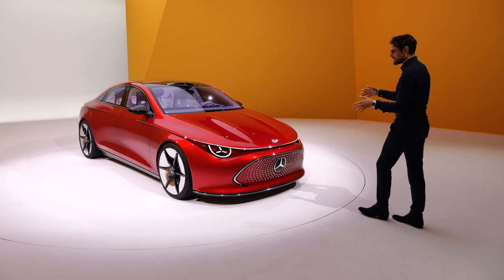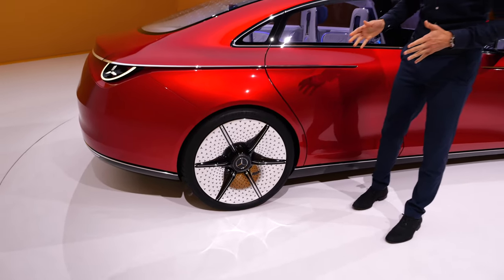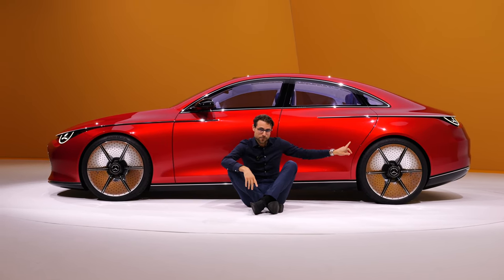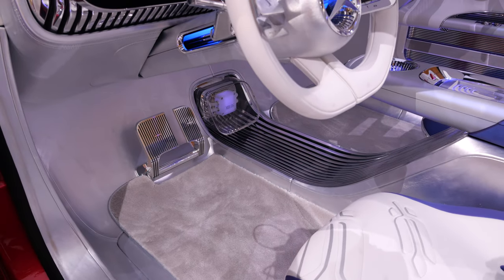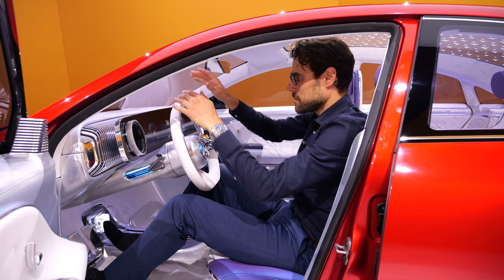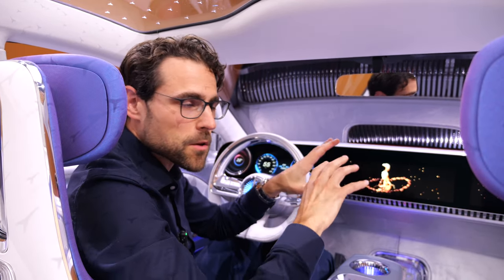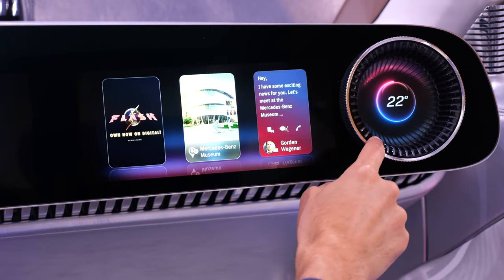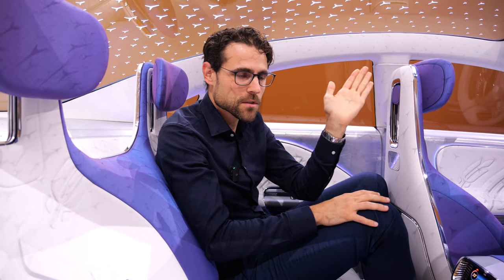Mercedes CLA EV - A Concept That Demonstrates the near Future of Mercedes!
This is our in-depth review of the upcoming electric Mercedes CLA. We're taking a look at Exterior, Interior and technology.

00:00 electric Mercedes CLA
00:58 new MMA platform EV & ICE
01:42 Length and siblings
02:01 Efficiency and range
03:03 RWD or AWD
03:41 Interior: doors and materials
04:51 Seats and comfort
06:13 Cockpit and user interface
07:48 Open floor
08:10 New MB OS infotainment
09:31 Rear seats
10:28 Child safety
11:26 Game changer for Mercedes EVs?